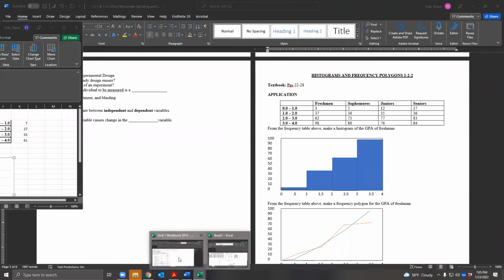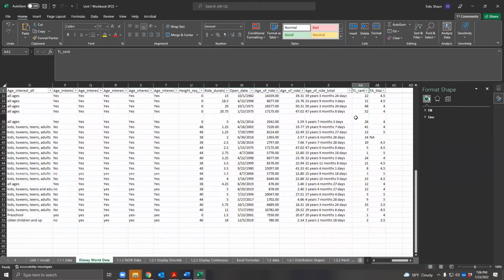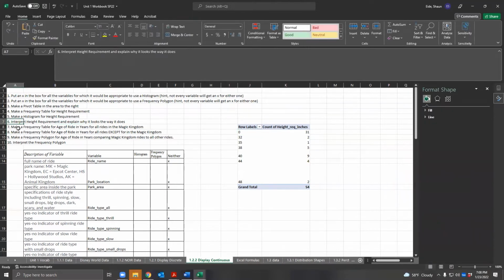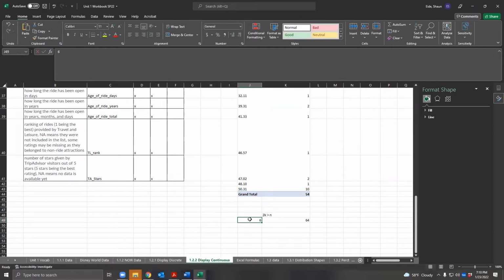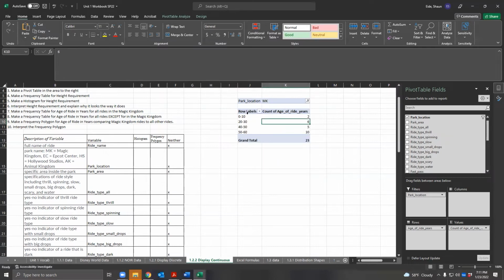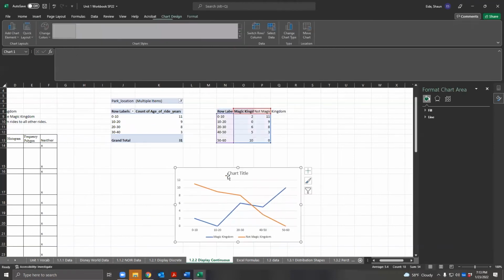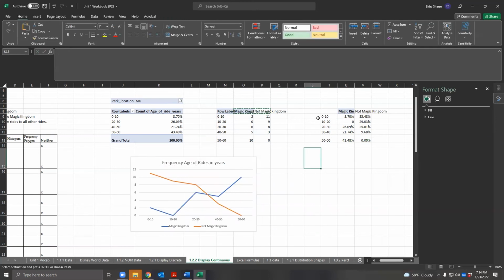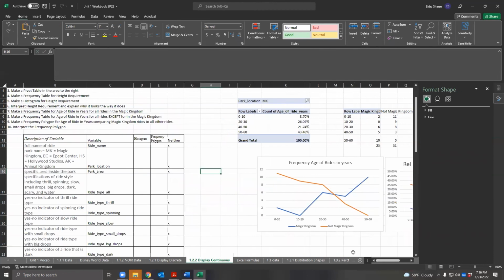1 2 2 Excel Homework Overview